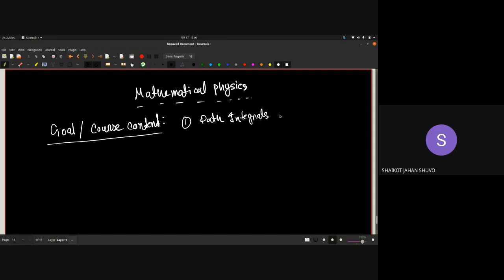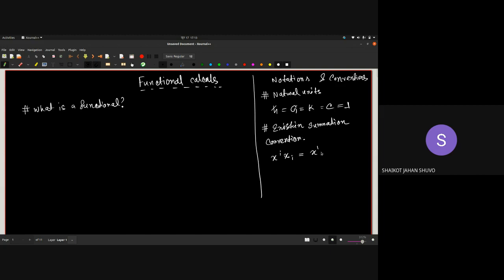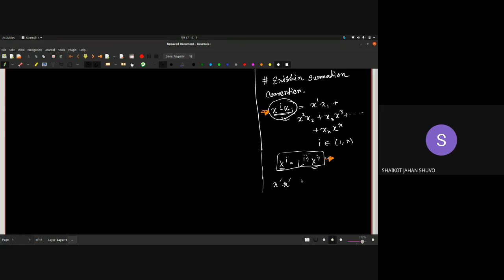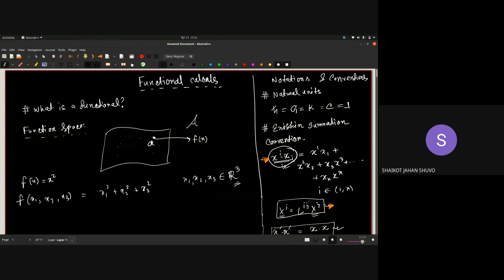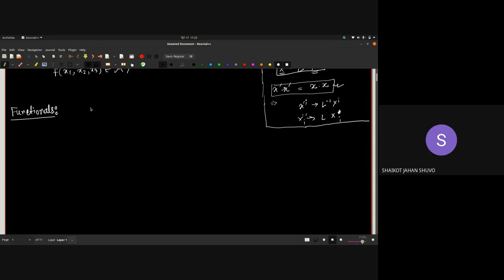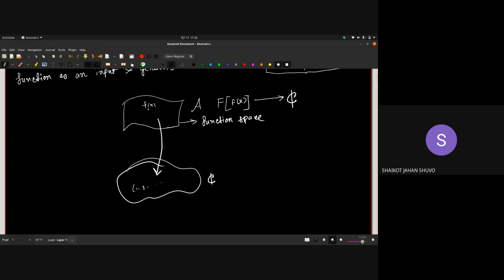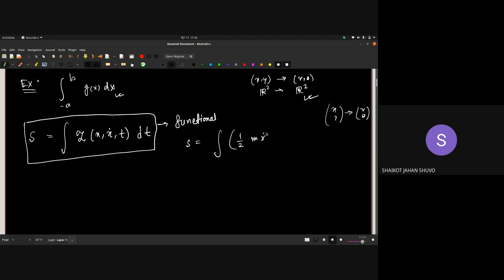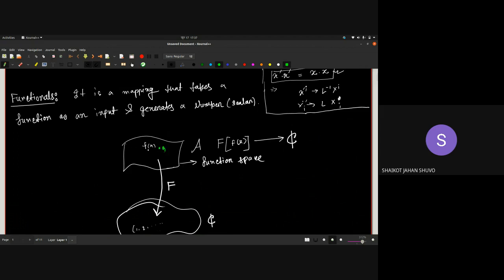L1 P1 Function Space and Functionals